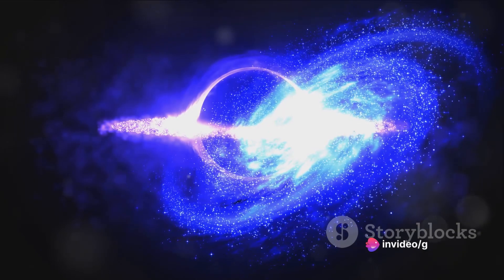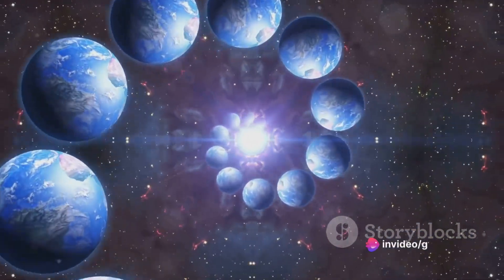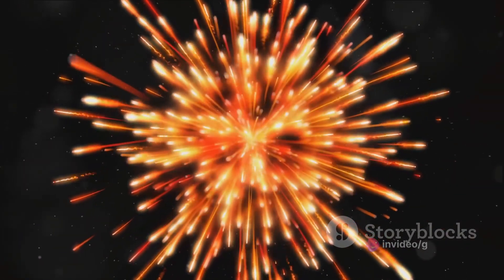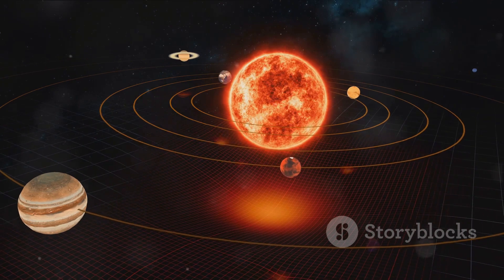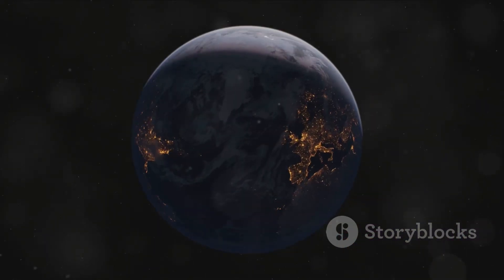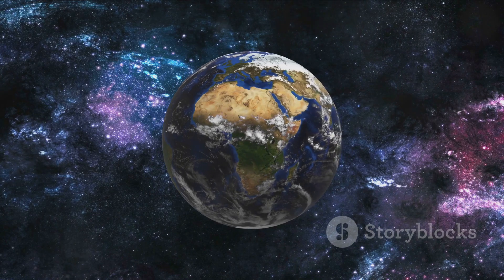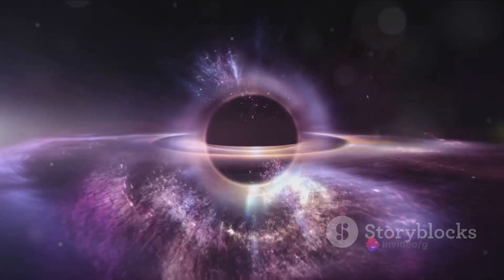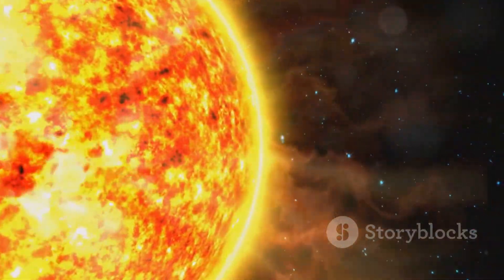From Chaos to Cosmos: Understanding the New Heaven and Earth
Embark on a journey from chaos to cosmos as we delve deep into understanding the concept of the New Heaven and Earth. Explore the transformative power of this divine promise, unraveling the mysteries of order emerging from chaos. Join us in seeking clarity and insight into the profound implications of this transcendent vision.